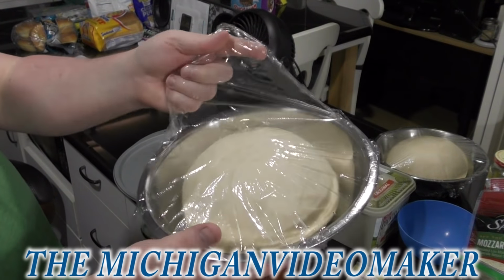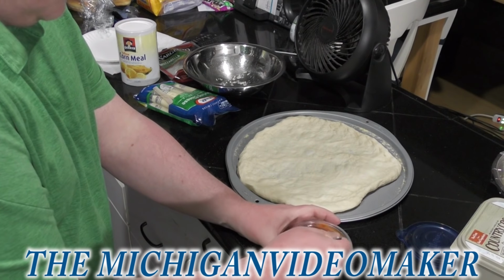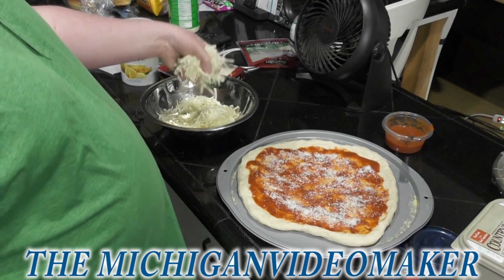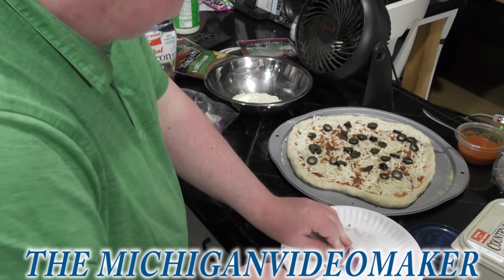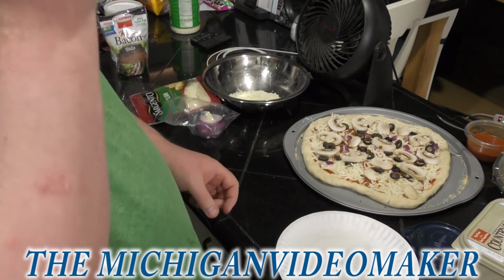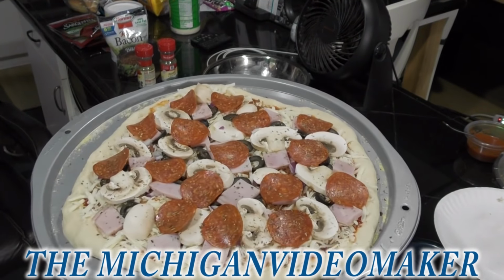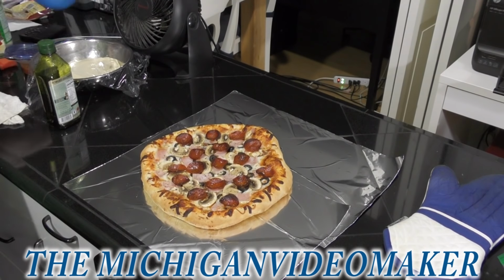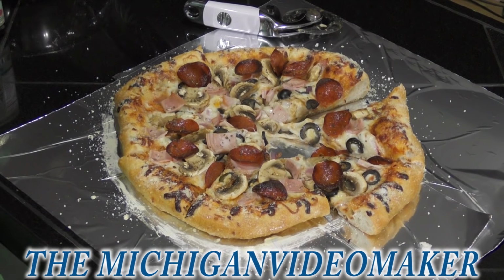Making pizza #2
How to make pizza.
Ingredient list
Frozen pizza dough A Michigan made product.
Pizza sauce
Mozzarella cheese
Pamesan cheese
Optional toppings
Pepperoni
Bacon
Mushrooms
Onions
Ham
Mild or hot Banana pepper

Recipe Cooking Pizza *Disclaimer things done and said in this video doesn’t represent Nick‘s cool kitchen at any means* all videos are entertainment!